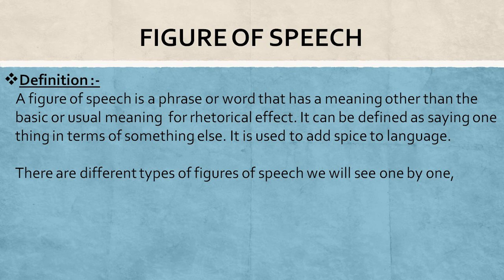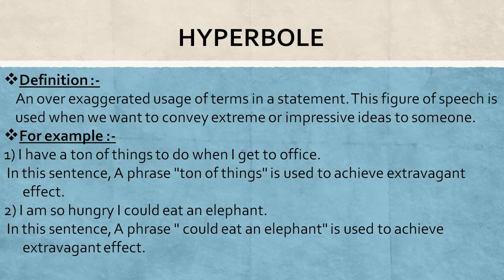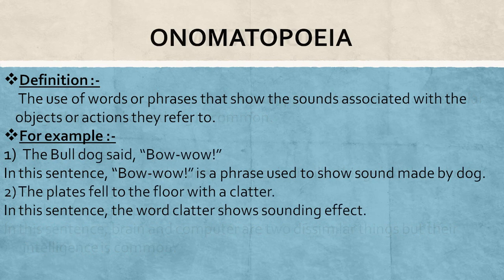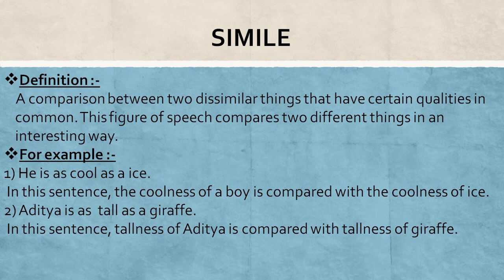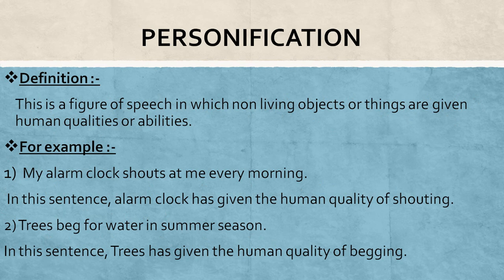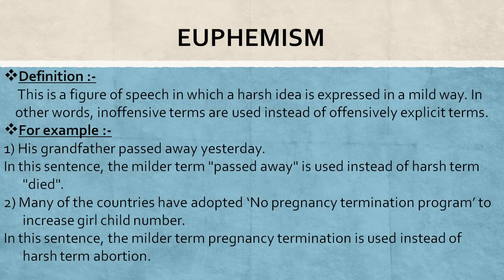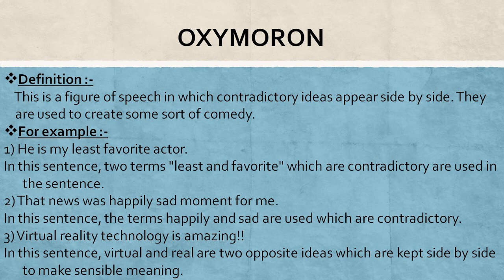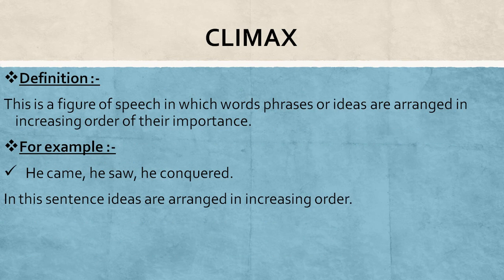FIGURES OF SPEECH IN ENGLISH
Hello guys my channel will offer best of best thesaurus for you to enhance your communication skills. This video is about figures of speech in English language. All the important figures of speech are covered in this video. Your suggestions are welcome.